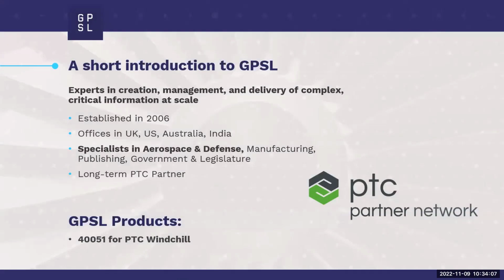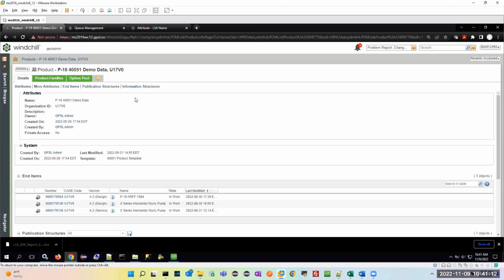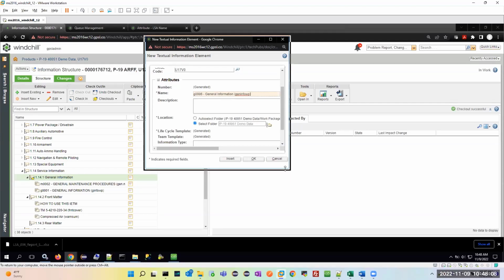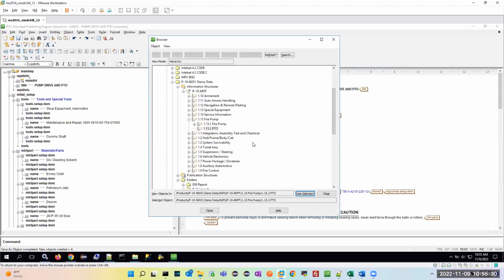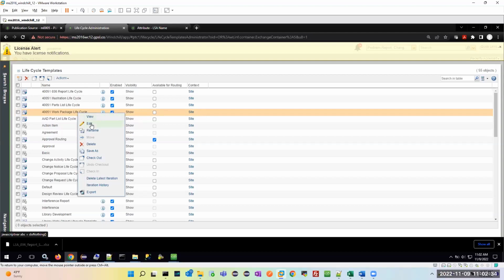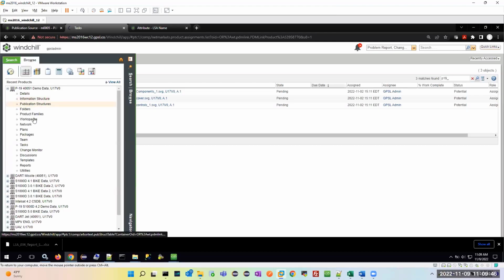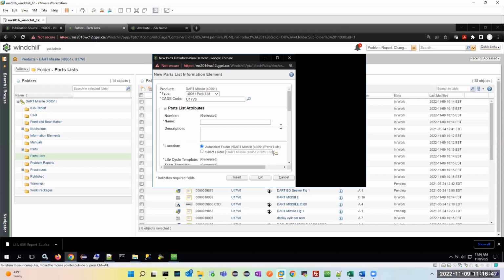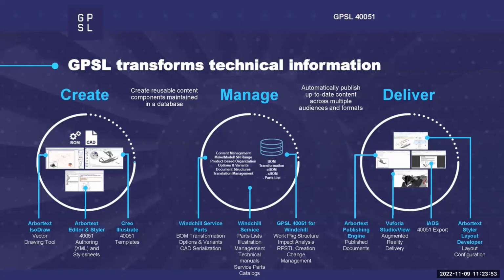U.S. Army Webinar Series: 3 Advanced Content Management for MIL-STD-40051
PTC Arbortext and GPSL have partnered together to bring this exclusive webinar series to the U.S. Army – Digital Thread for Technical Authoring. This four-part series is designed to assist in leveraging the Digital Thread to help you effectively create, manage, and deliver your content, specifically as it relates to MIL-STD-40051.

November 9th:  Advanced Content Management for MIL-STD-40051
o Structures
o Content Configuration / Change Management
o Workflows
o Impact Analysis
o Bill of Materials Transformation / LSA Feed
o Digital Thread Optimization